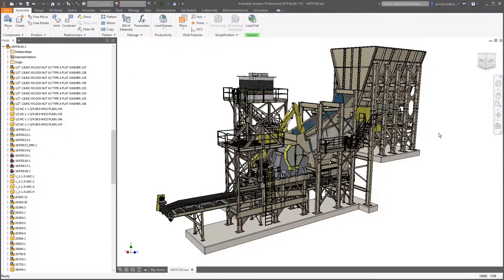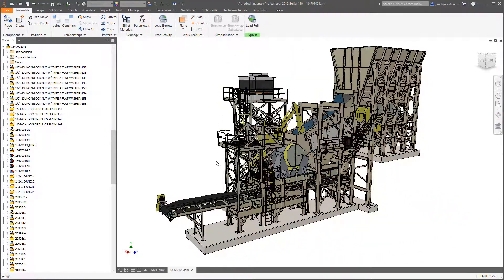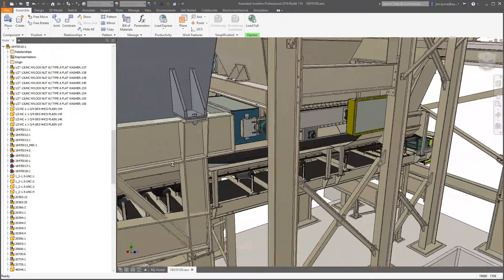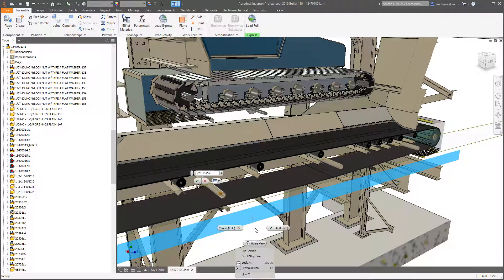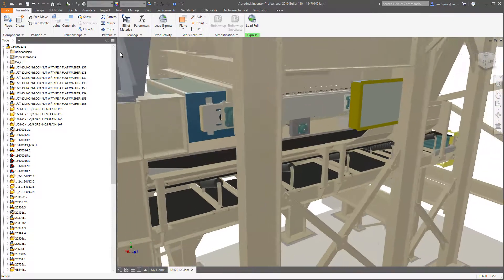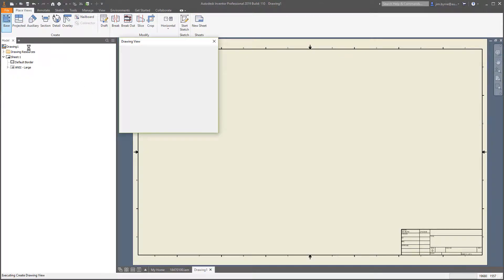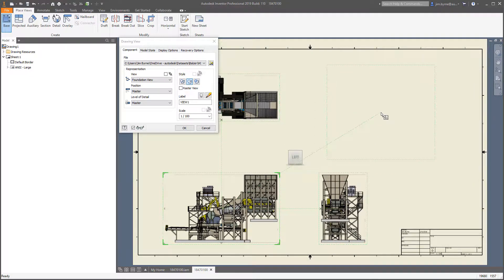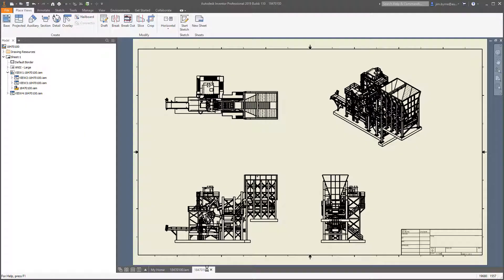Autodesk Inventor 2019: Performance-Verbesserung bei der Bauteilmodellierung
Erreichen Sie mehr in kürzerer Zeit ‒ mit Leistungsverbesserungen bei der Bauteilmodellierung, der Arbeit mit Baugruppen und der Zeichnungsdokumentation.